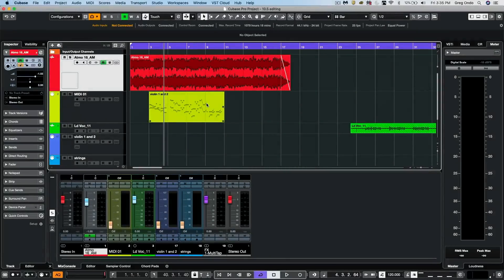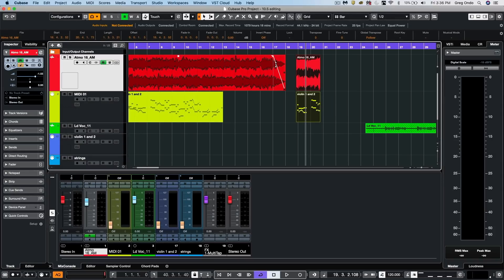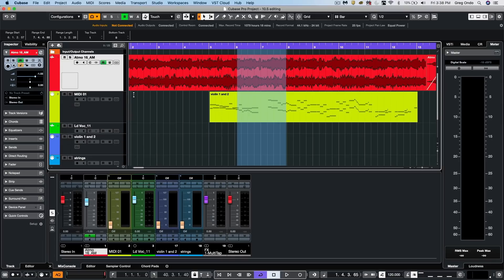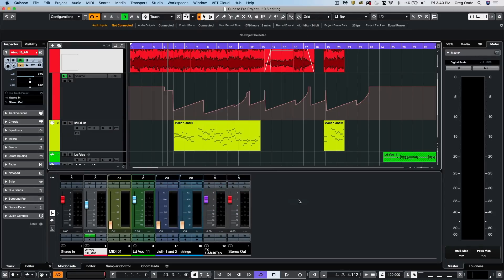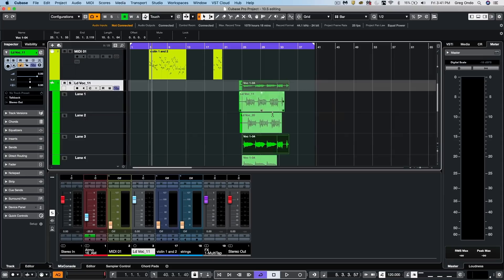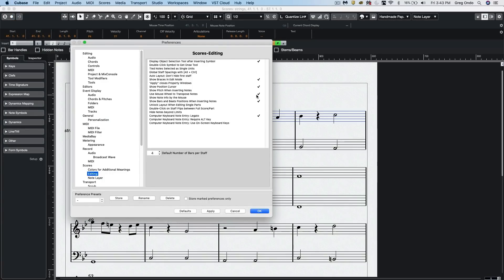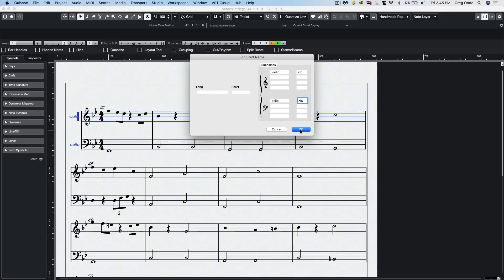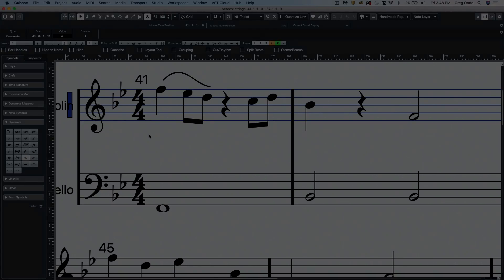Editing Enhancements in Cubase | New Features in Cubase 10.5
Cubase 10.5 brings a number of editing improvements in Cubase. In Cubase Pro you can combine the object selection tool and range selection tool to create a new smart tool in Cubase making editing much faster. This video shows a range of ways to utilize this new combine mode in Cubase, which also includes automation improvements. The glue tool in Cubase now has an updated function, which includes assigning a keyboard shortcut to the glue function. Together these improvements mean that you can carry out a wide range of editing in Cubase, without actually having to change tool. The new features in Cubase 10.5 include further enhancements to the editing tools, making Cubase even faster and more efficient to use.